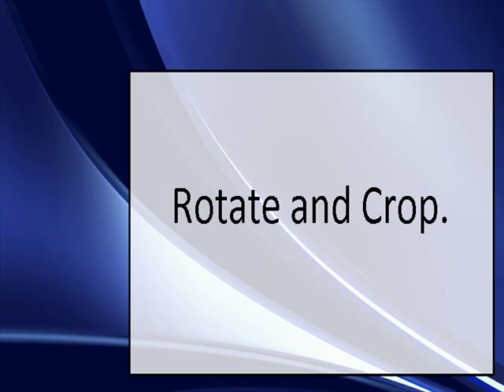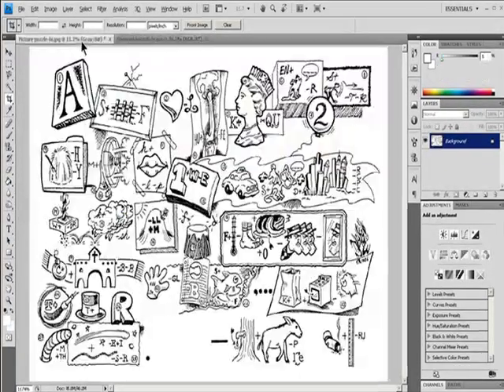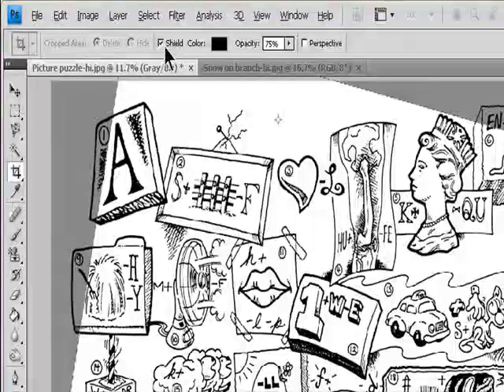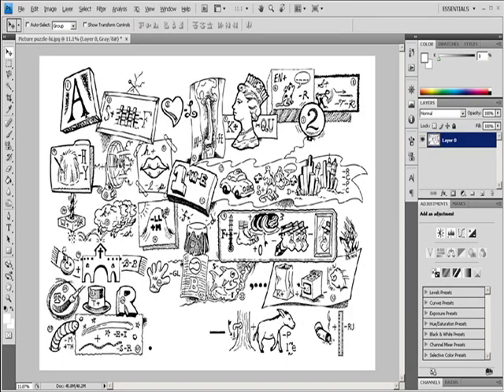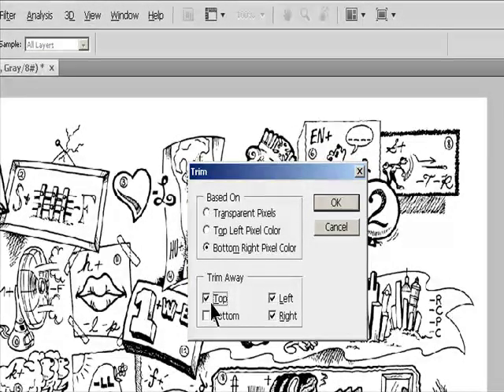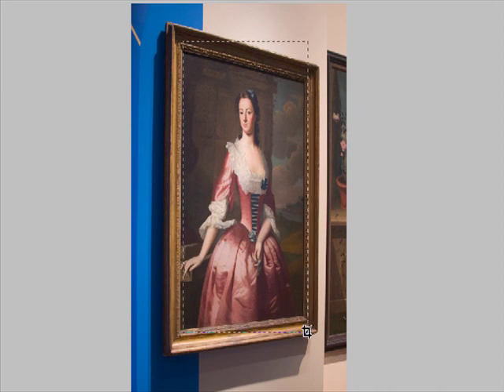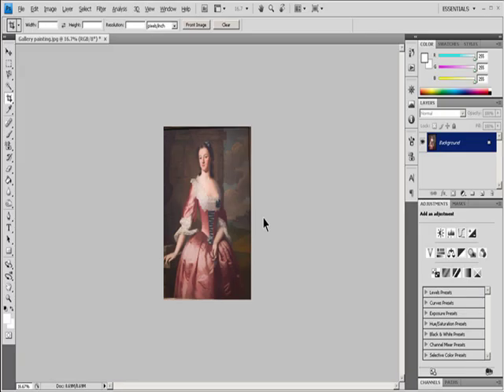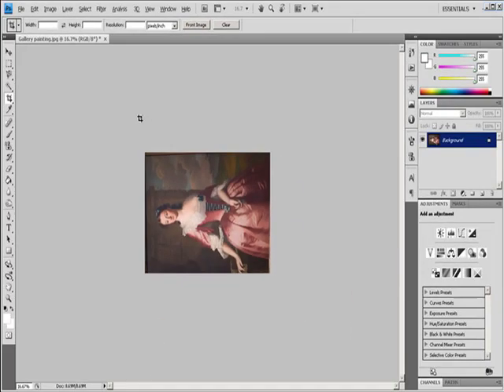How to rotate and crop in Adobe photoshop | photo editing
Adobe photoshop rotate and crop  Figure out how to turn any kind of layer or material in Photoshop with a couple of straightforward stunts. The main strategy we talk about is the Transform instrument which offers the capacity to turn text, shapes, layers, and that's just the beginning. From that point you'll figure out how to pivot choices, and the vital distinction between turning a choice horrendously versus non disastrously. Finally, we examine how to for a brief time and for all time turn your whole material with the pivot device, or the material revolution choices!

By involving the tips in this instructional exercise, you'll have the option to pivot anything!